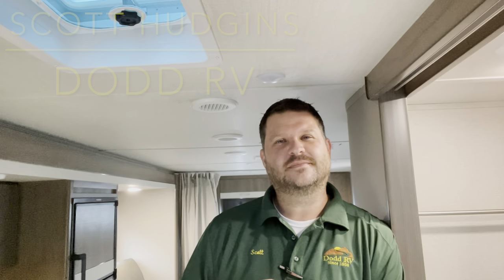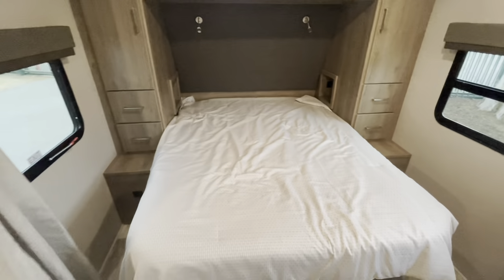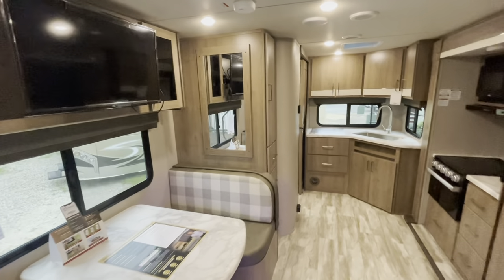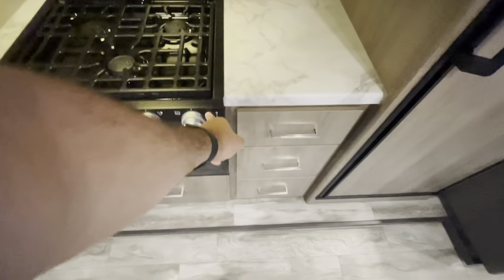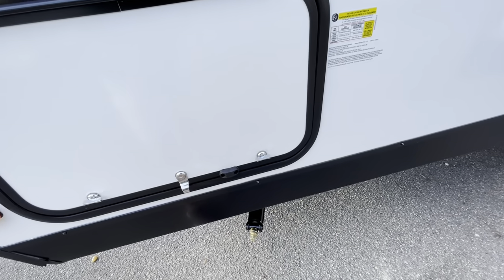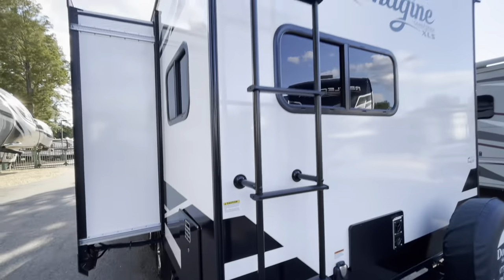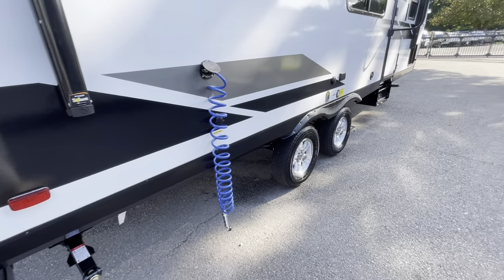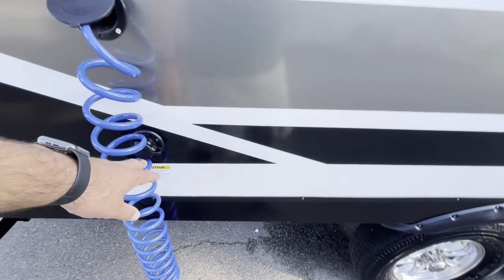NEW 2022 GRAND DESIGN IMAGINE XLS 22MLE Travel Trailer Couples Camper Dodd RV Show Tour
Scott Hudgins
Yorktown, Va.

5,208 lbs
490 lbs. hitch weight
26' 1" overall length
10' 10" height
43 gal fresh water
45 gal gray water
37 gal black water